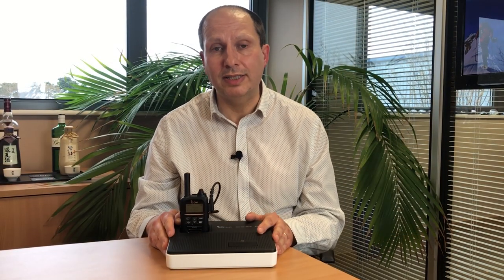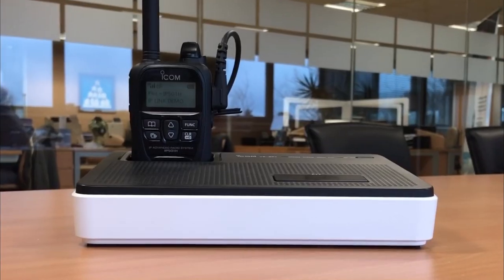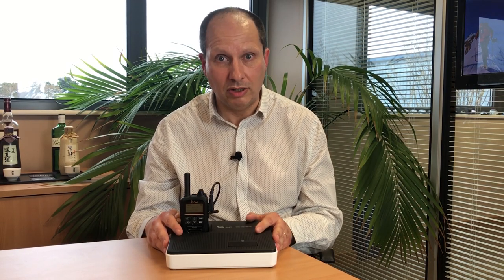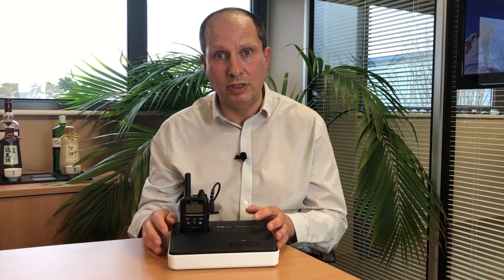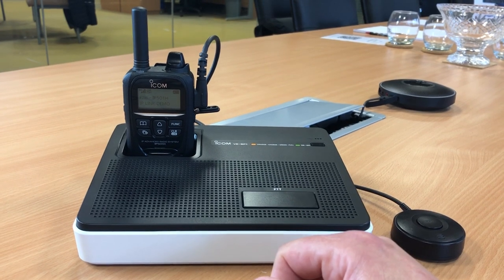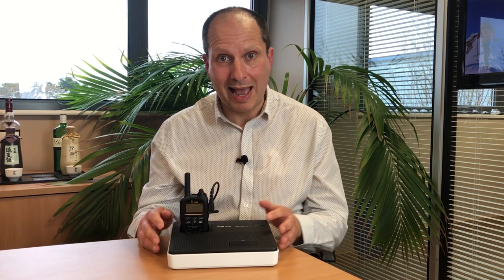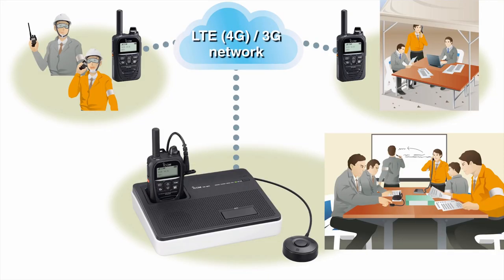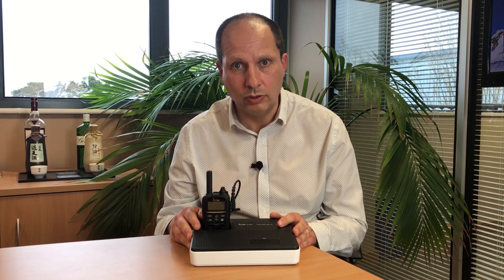Icom VE-SP1 LTE/PoC Radio Desktop Conference Microphone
A short video about the Icom VE-SP1 desktop conference speaker microphone which enables a simultaneous voice conference in multiple locations by combining communication with Icom LTE/PoC radios.

Visit the VE-SP1 product page for more information about this model Alternatively, contact our sales team on 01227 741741 or email .